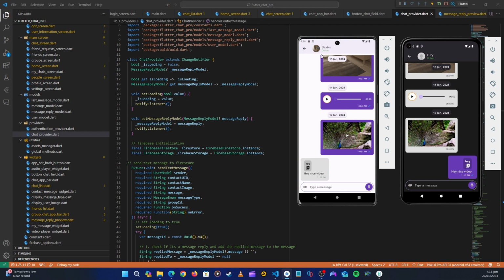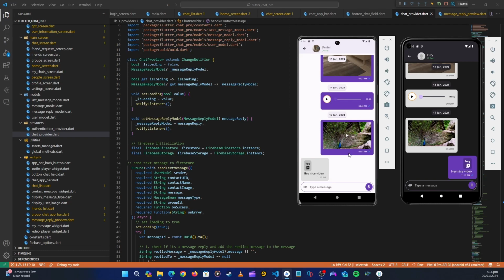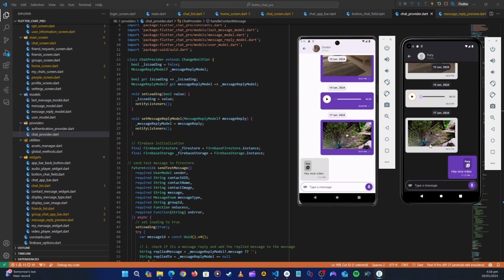59 Flutter & Firebase Chat App with Copilot and Provider State Management - Section introduction